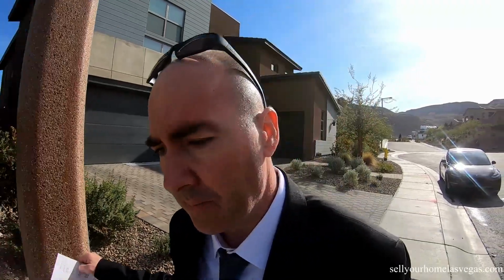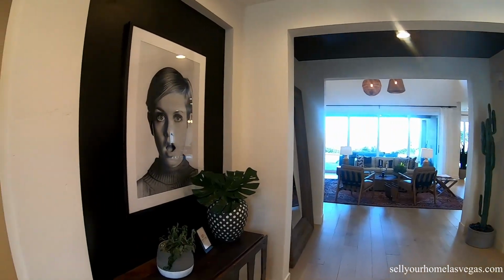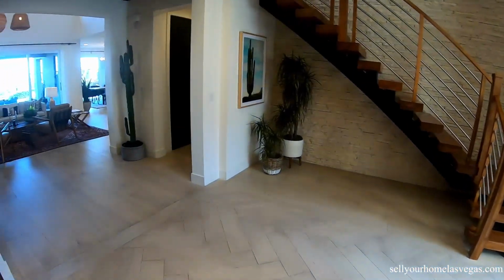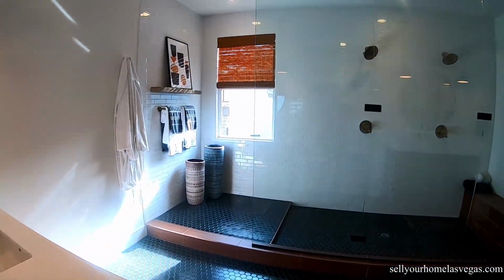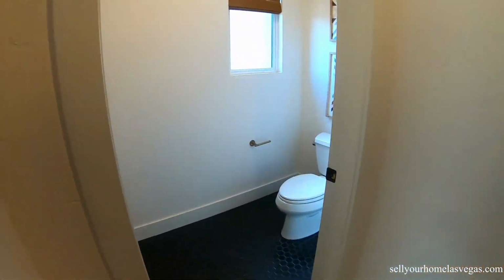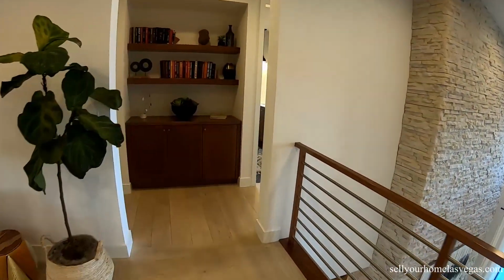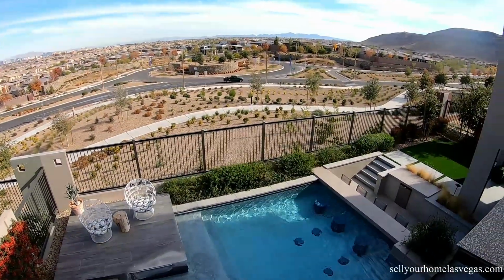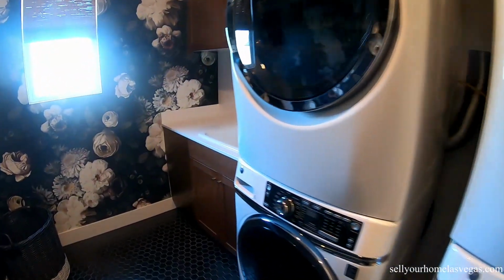Nova Ridge by Pardee Homes | Summerlin Homes For Sale | 4C | 4413 sqft 5 Beds | 4 Baths | $842,000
Today we visit Nova Ridge by Pardee Homes. Featuring the Plan 4C Model. 4413 sqft this homes is beautiful. Summerlin Homes For Sale.

Learn more about this community

Home Details of Plan 4

Through-plan views and an elegant turning stair highlights the arrival, complemented by Plan Four’s expansive, open gathering rooms. Uniting convenience with luxury, this design also features a spacious lounge off great room, a secluded en suite off entry, direct kitchen access from the 2-bay garage and a possible workshop in the single-bay garage. An expansive loft, view balcony and elevated feature windows of the overlook space bring natural light and animation to the principal retreats, which include a secluded master suite with views to rear yard, a mini-suite and two bedrooms that share an upgraded bath. Generous size and optimal location highlight the laundry room.

Community Details of Nova Ridge

Discover inspiring valley views, sweeping panoramas and unexpected rooflines. This is the elevated hillside living you’ve been dreaming of. Pardee Homes introduces Nova Ridge, a brand new neighborhood in The Cliffs village of the celebrated master-planned community of Summerlin. These innovative one- and two-story homes feature Mid Century Modern, Desert Contemporary and Modern Nevada elevations that bring cutting edge design and style to the Las Vegas Valley. Summerlin is a 22,500-acre master-planned community nestled in the foothills on the western rim of the Las Vegas Valley. Adjacent to the internationally renowned Red Rock National Conservation Area, families at Summerlin enjoy open spaces, glistening views, more than 150 parks, excellent schools and a new-urbanist downtown area.

Signature Real Estate Group
License # S.0179477

City- Las Vegas, NV
Model- Plan 4C
Community- Nova Ridge
Area- Summerlin
Builder- Pardee Homes

Search for Homes in Las Vegas

Gear I use to shoot videos

Gopro Hero 7 Black
Gopro Hero 5 Black
DJI Mavic
Feiyu Gimball for GoPro